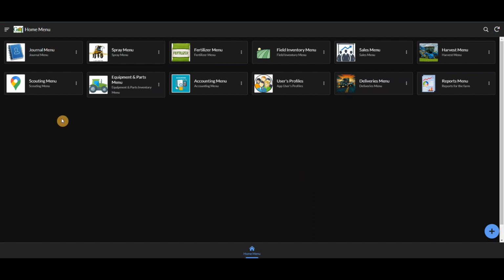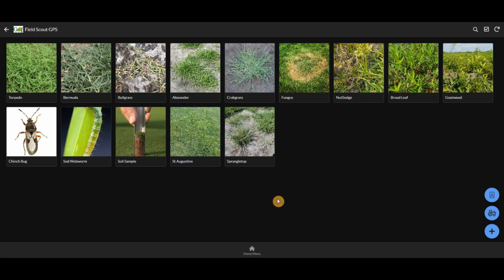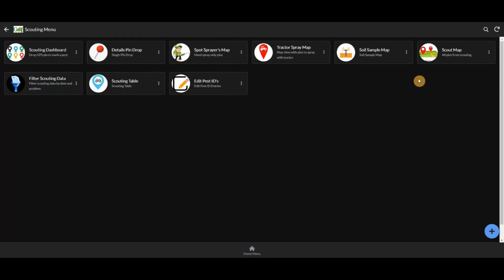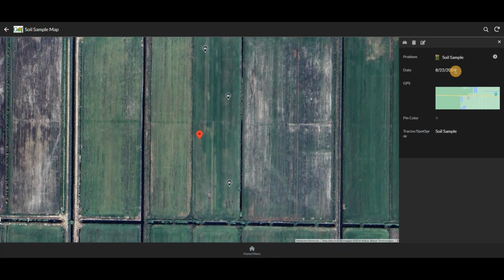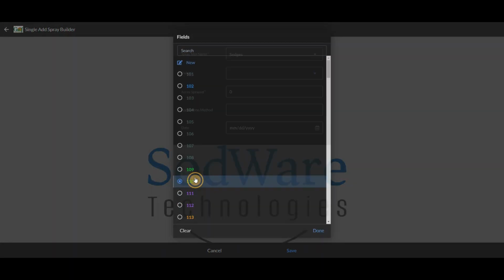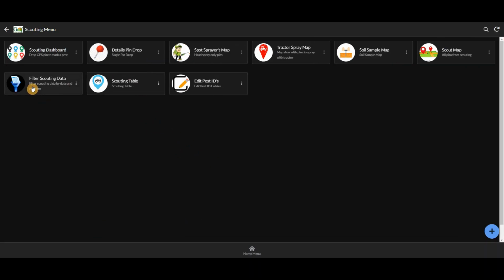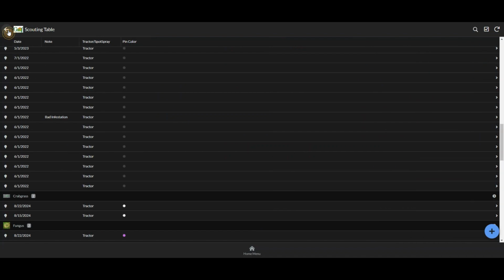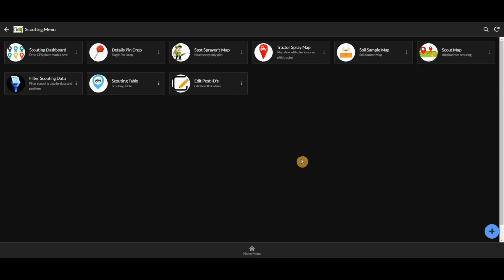Video #3 Scouting Menu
This video goes over the Scouting Menu in the sod farm app.